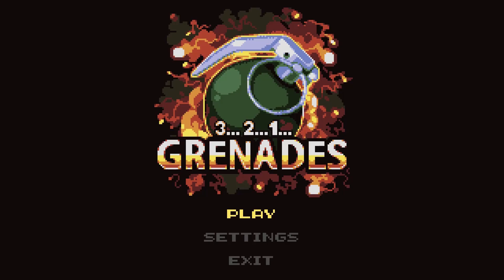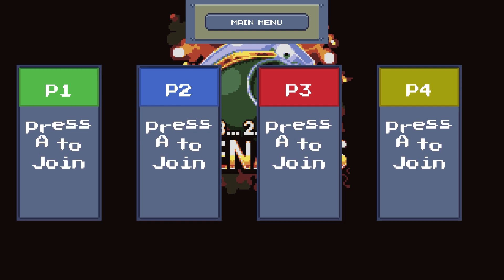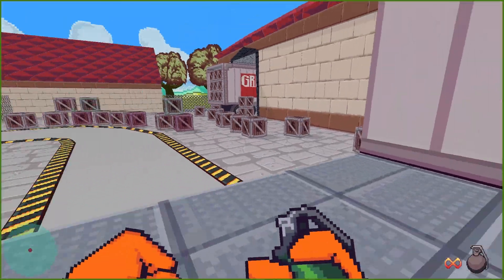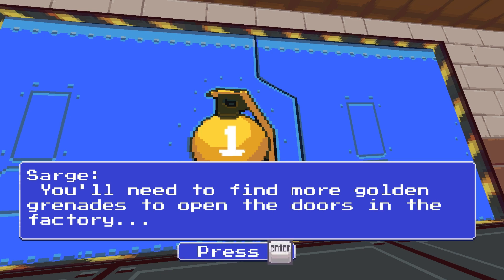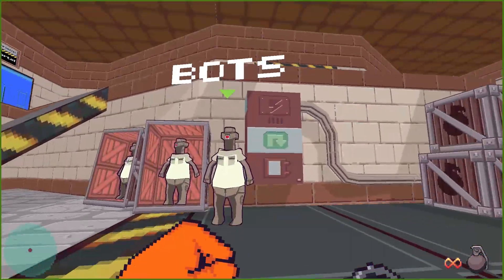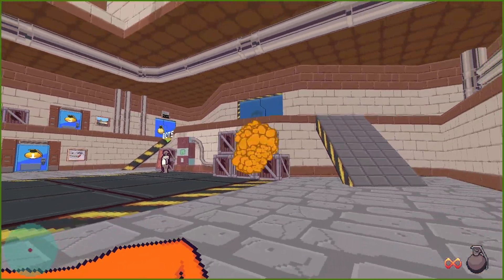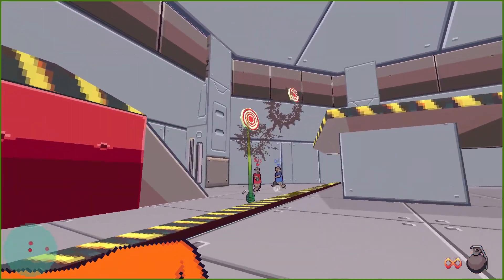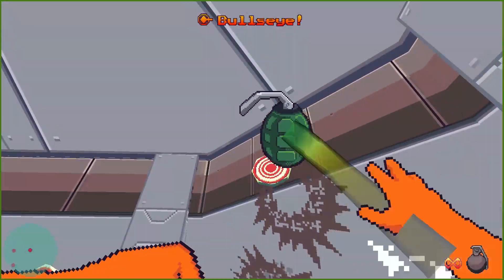3 2 1 GRENADES \\ Indie Sampler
3..2..1..Grenades! is a snowball fight with high explosives. Help save Grenades Co from the terrible monster it's unleashed in this LOCAL MULTIPLAYER ADVENTURE GAME. Save the day or battle it out by yourself with bots, or with up to 4 of your friends!

Never bring a grenade to a snowball fight! That is unless you're needed to save Grenades Co. from horrible aliens! battle by yourself or bring along up to four grenade-mad friends in the frantic FPS 3..2..1..Grenades!

Jump, aim, throw grenades, avoid grenades, kill enemies, get killed, and do frantic battle against friends/ enemies on your sofa, or even swift and cunning AI bots.
Overworld Adventure Mode
Earn Golden Grenades by playing game variants to unlock more levels and fight off the alien menace that Grenades Co has unleashed.
Lots Of Multiplayer Modes
Deathmatch
Fallball
Tennis
Capture the Pug
Paintball
Target Practice

0ver 30 Mix and Match Game Variants
Explosions++
Big Head
Invisible Grenades
Invisible Avatars
Slow Mo
Tiny Mode
Low Gravity
Turbo Speed
Bullseyes Only